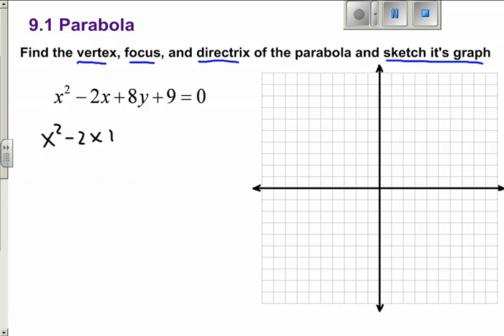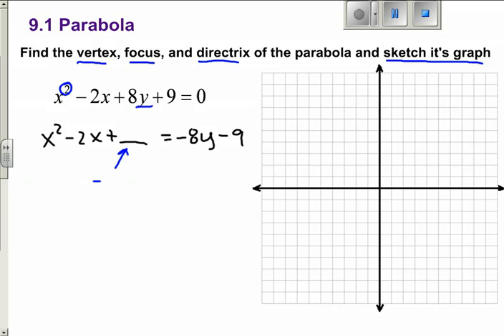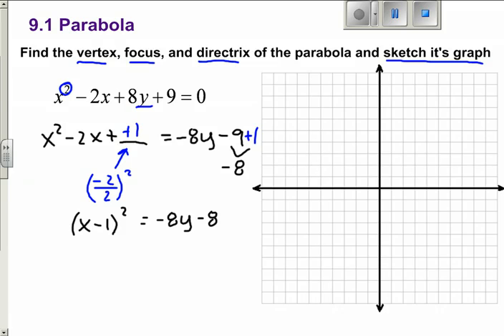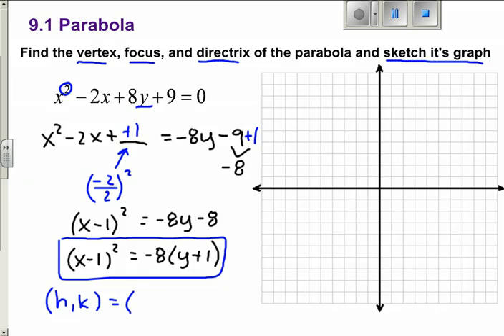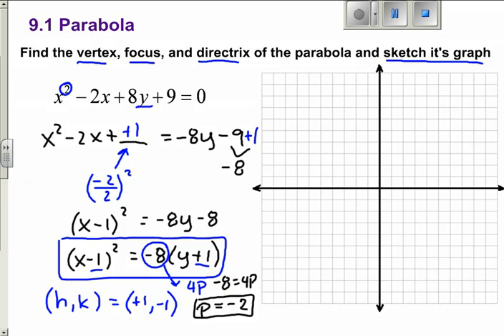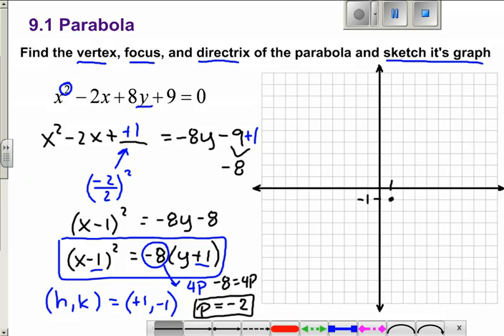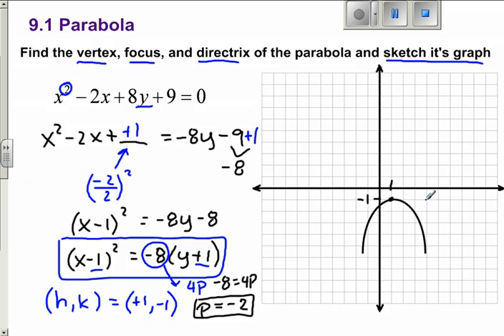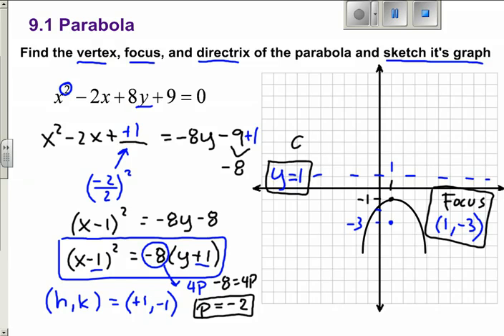9 1 Parabola Finding Vertex, Focus and Directrix avi YouTube